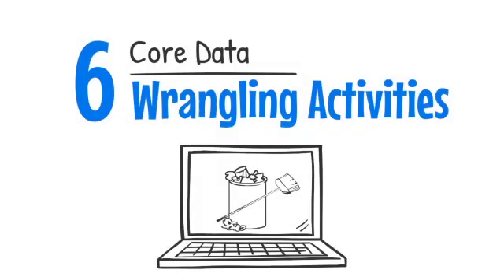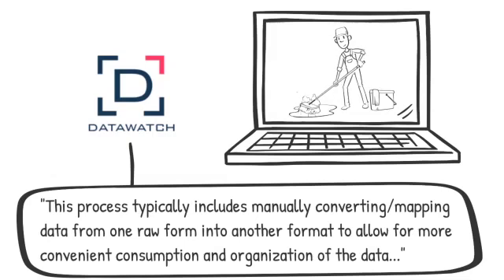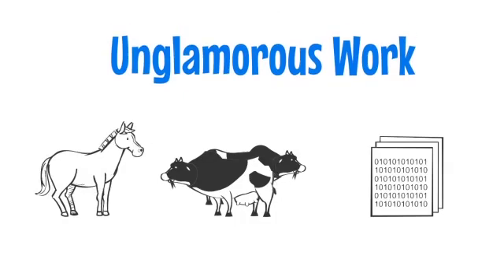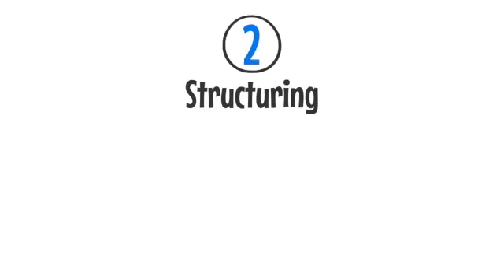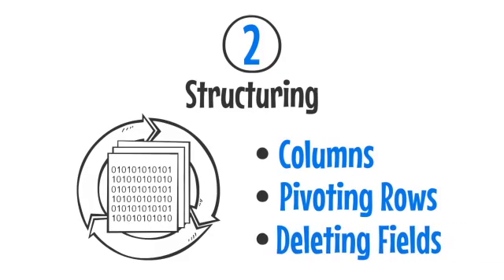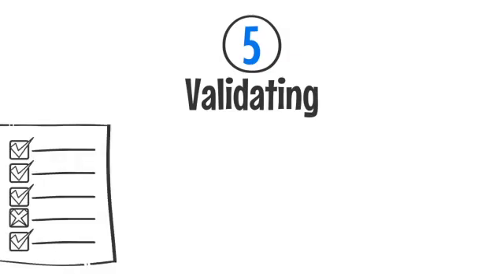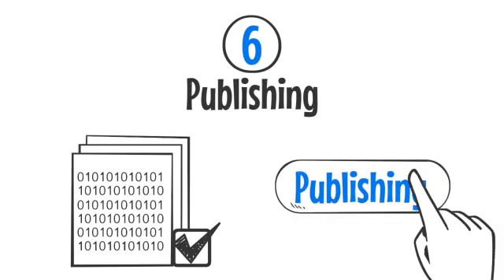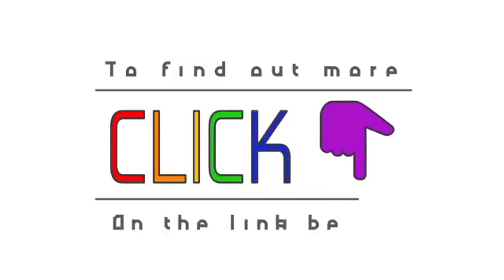6 Core Data Wrangling Activities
The above video highlights six core data wrangling activities.

For more information on this subject, download the white paper